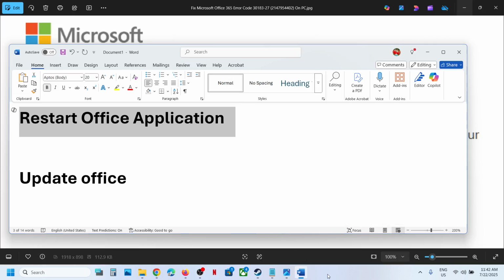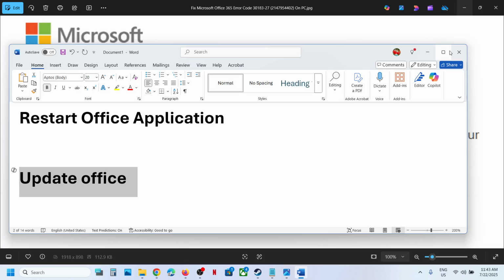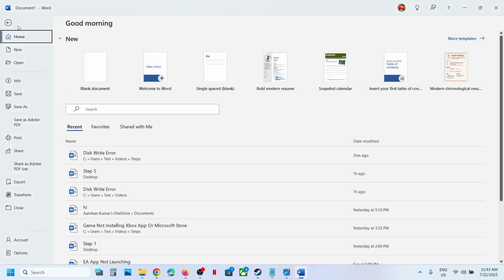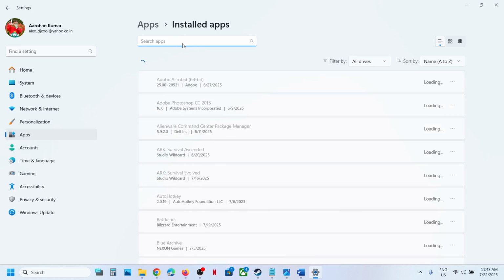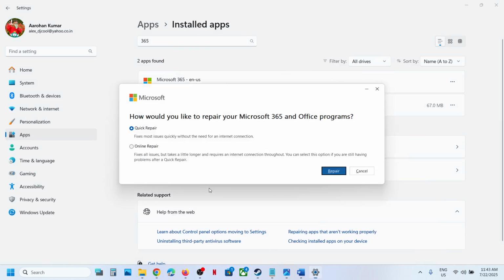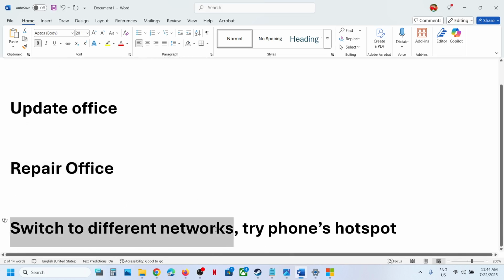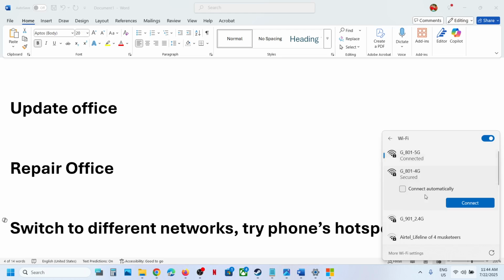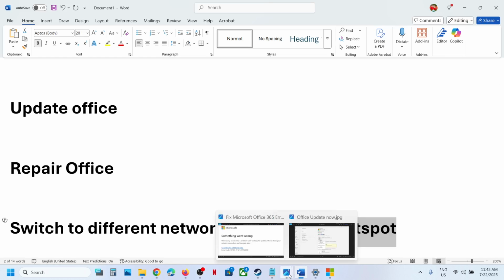Fix Microsoft Office 365 Error Code: 30183-27 (2147954402) On PC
How To Fix Microsoft Office 365 Error Code: 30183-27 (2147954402) Something Went Wrong On PC